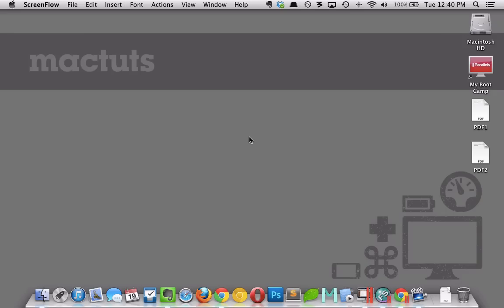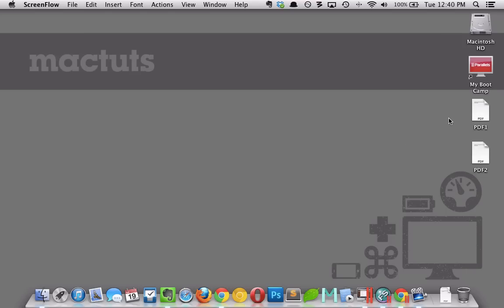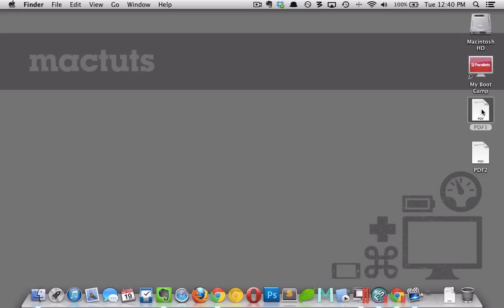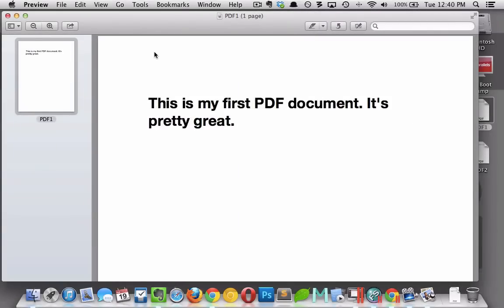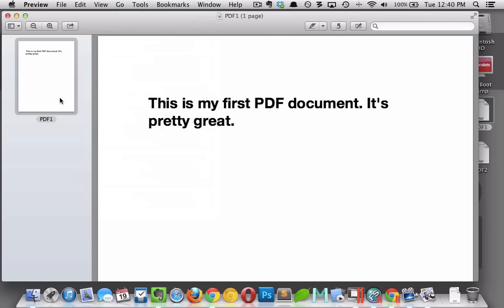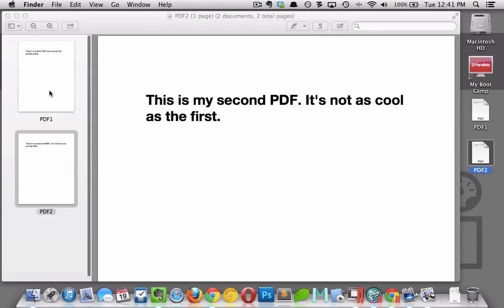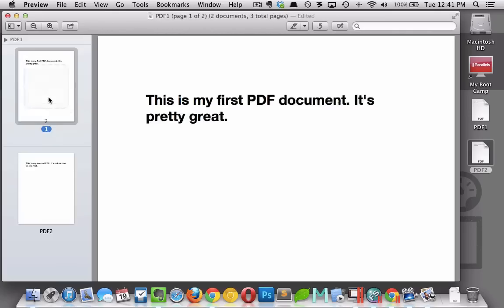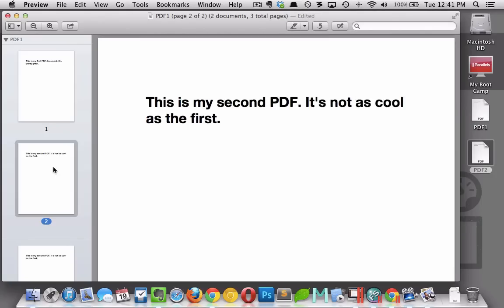Combine PDF Files in Preview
Have you wondered if it was possible to merge similar PDF files together into one file without downloading third-party software?  Well, turns out you can--and it's really simple, too! In this screencast we show you how to easily merge your PDFs into one document using Preview.